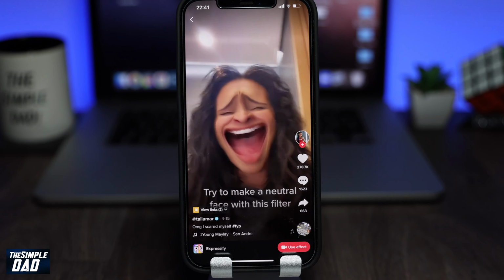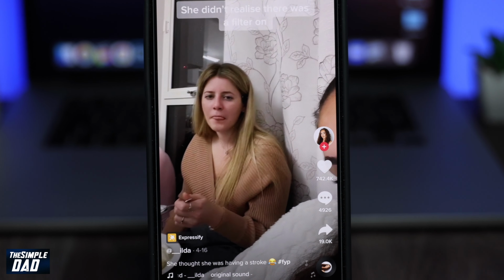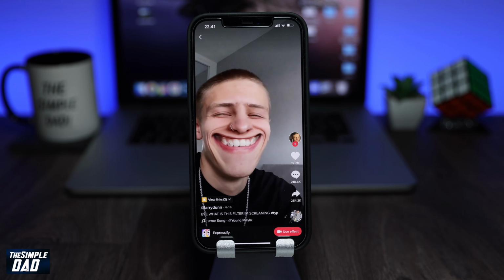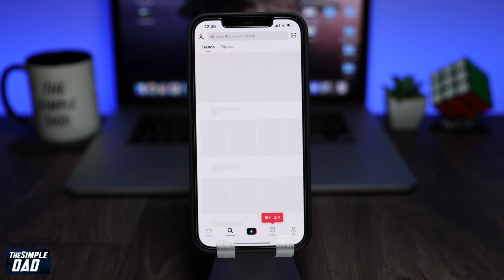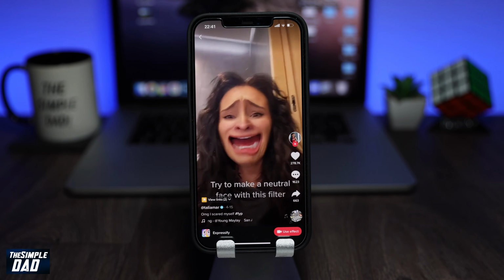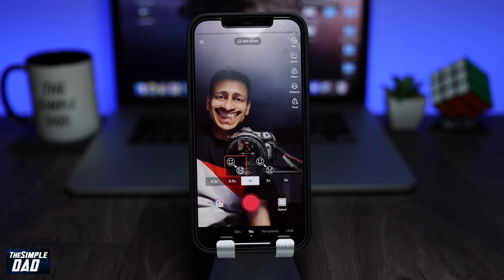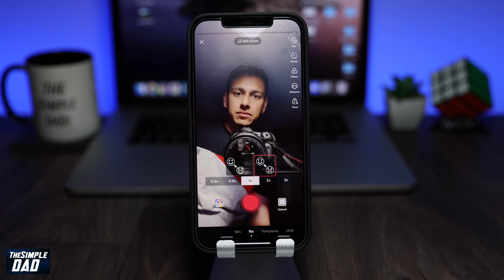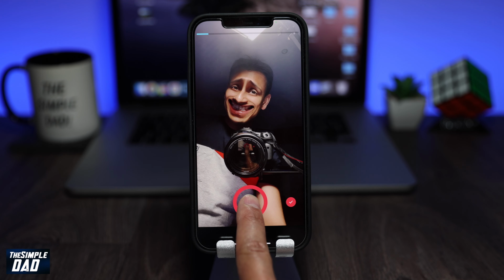How to Use the Expressify Effect on Tiktok